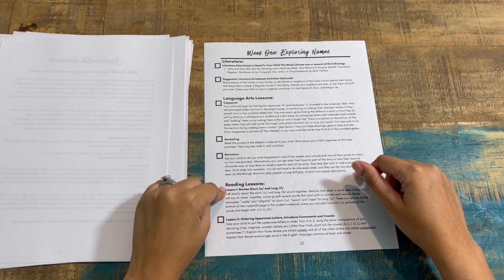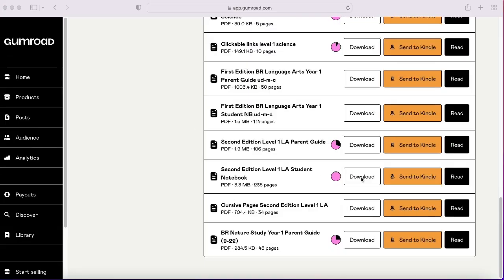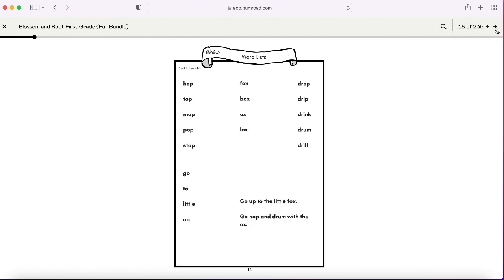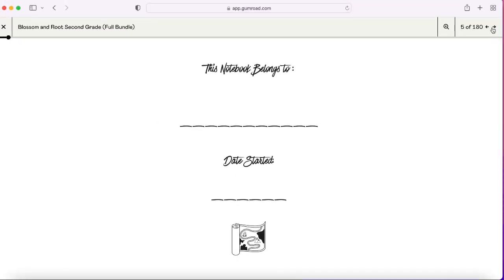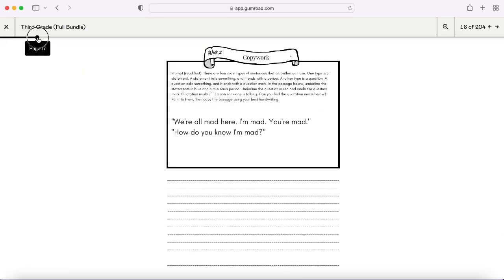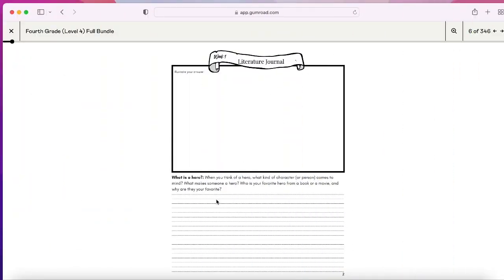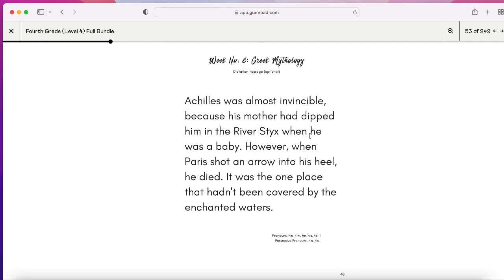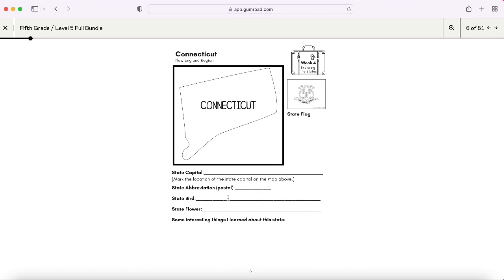Let’s Compare Blossom and Root’s Language Arts Levels 0 through 5| Secular Curricula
Take a in-depth tour of @blossomandroot language arts Levels 0 through levels 5! All your FAQS, tips, and more.

Time Stamps:

00:00 Intro
01:23 Level 0
13:35 Level 1
25:43 Level 2
36:47 Level 3
43:07 Level 4
51:16 Level 5

Blossom and Root 101| episode 1 (science)

Intermediate Dictionary (middle school)

Elementary Dictionary

High School Dictionary

Hi, I’m Arlene; I’m a lifestyle vlogger and reviewer! I’m a wife, mother of tweens, and an RN turned WAHM.
In this channel you will find all things books, planners, favorite essentials, and sometimes secular homeschool resources too.